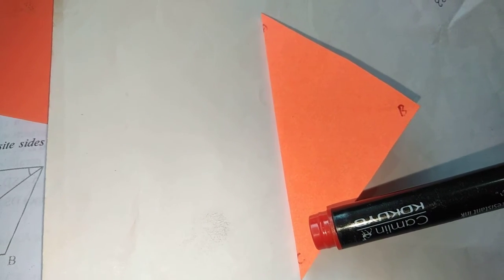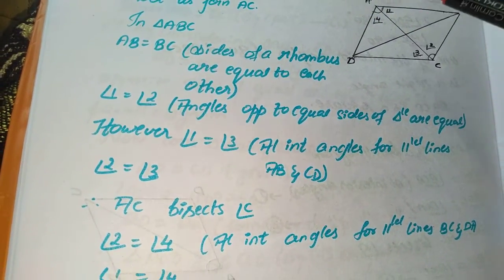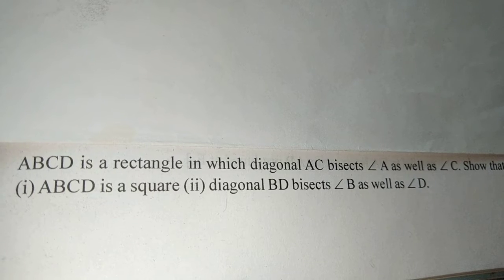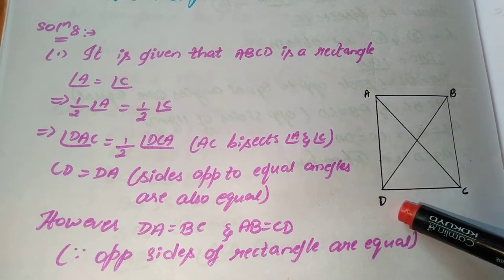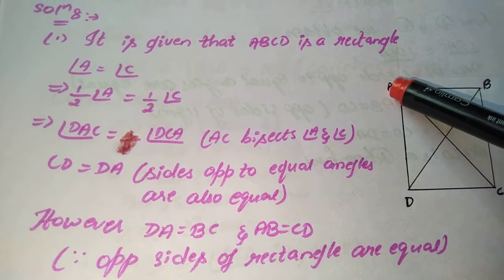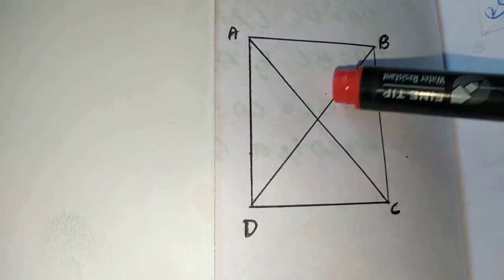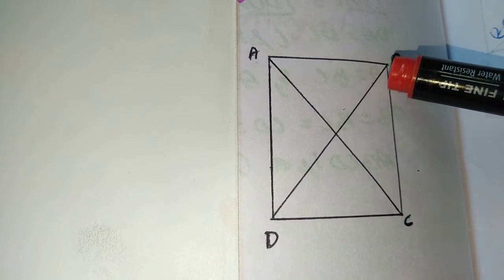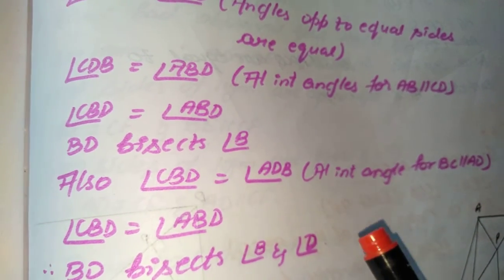Ex 8.1 sums 7,8class 9 Quadrilaterals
DAV public school hospet